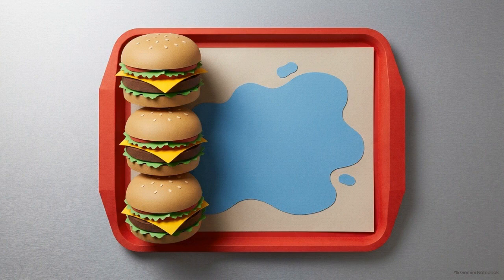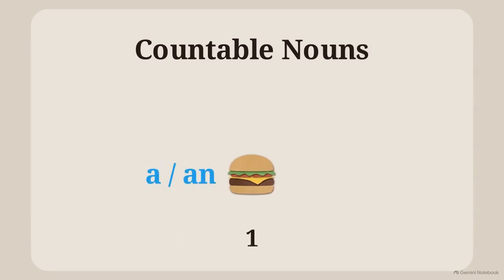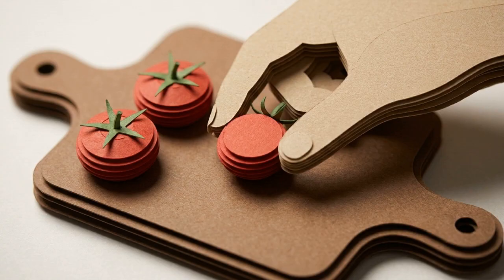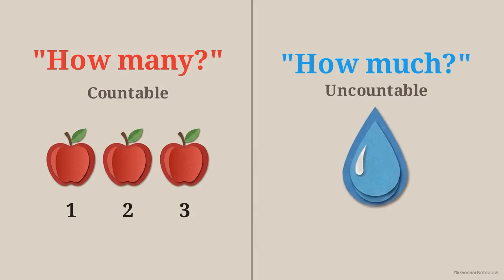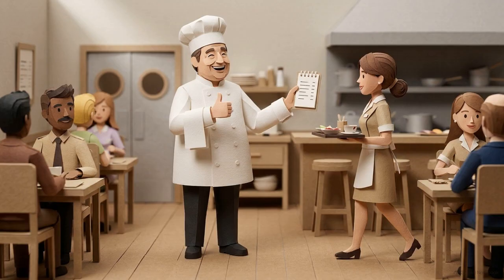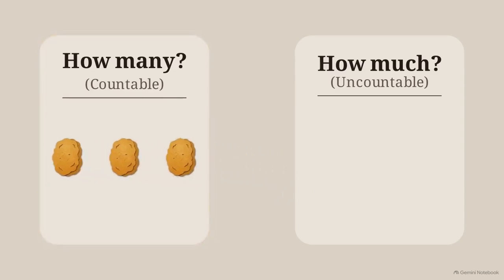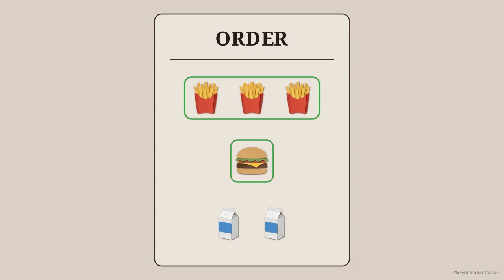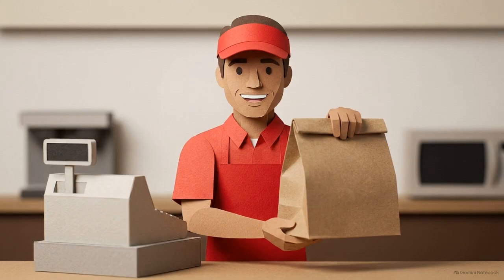Workplace English: Countable vs Uncountable Nouns